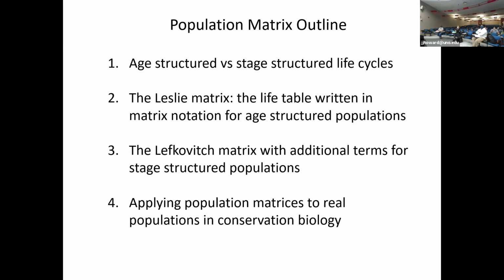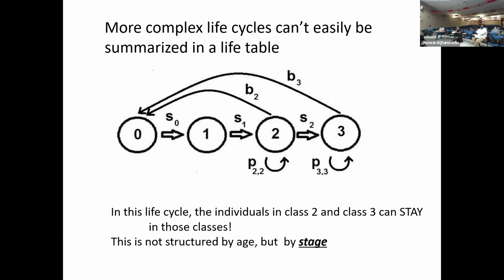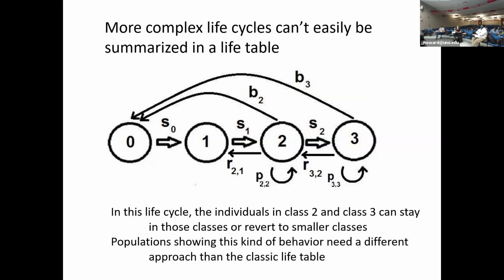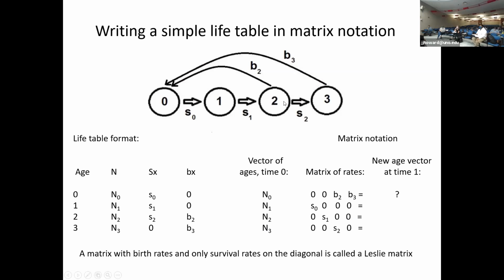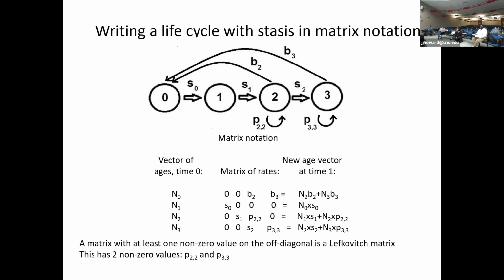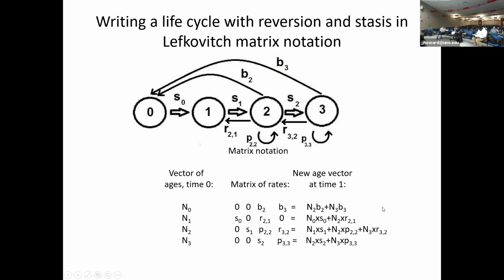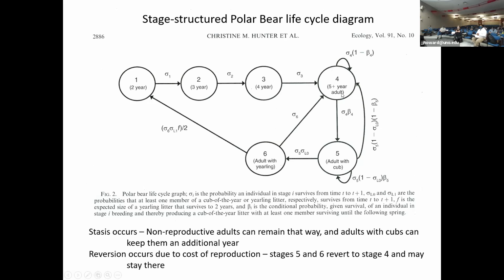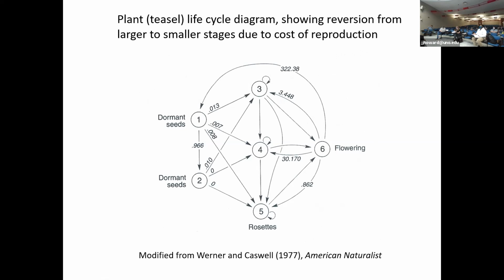October 6 Population matrices